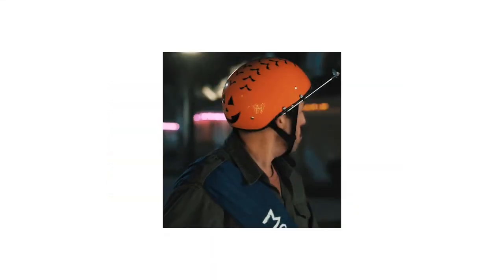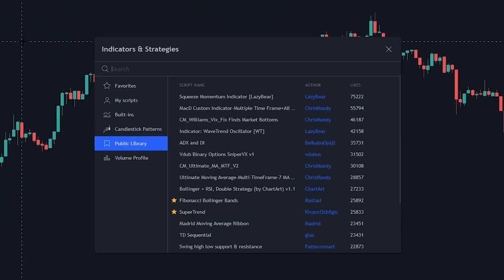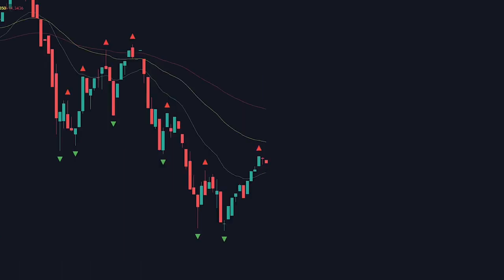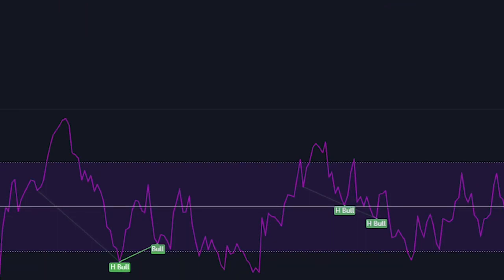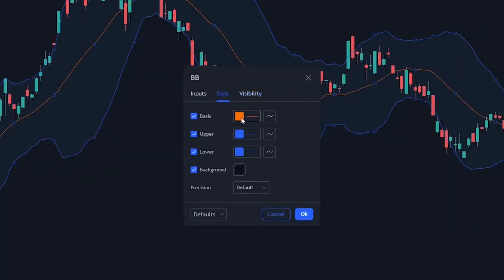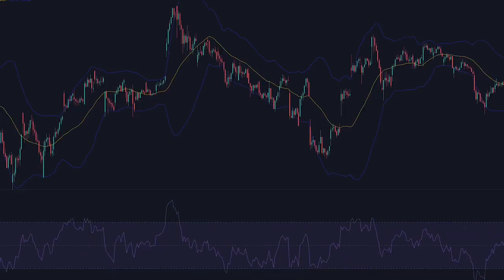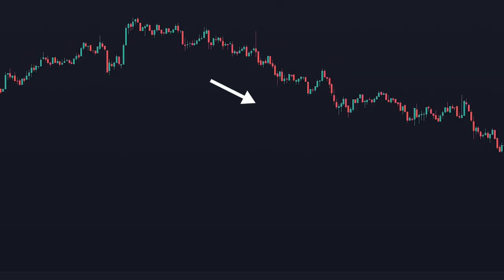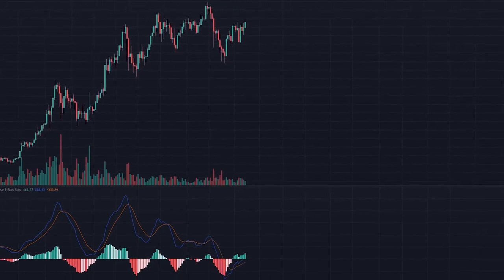Top 5 of the best TradingView strategies for beginner